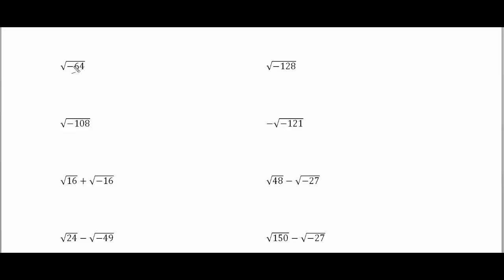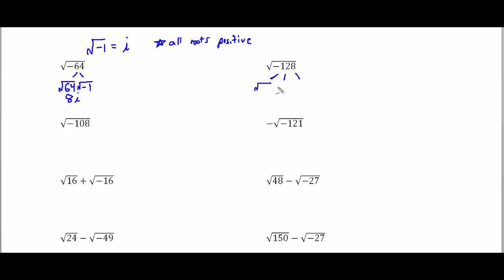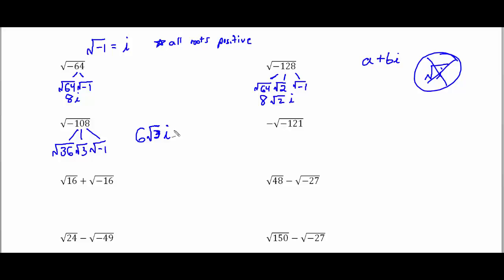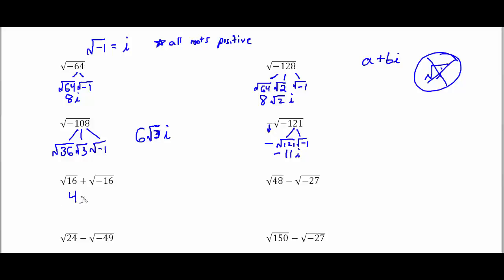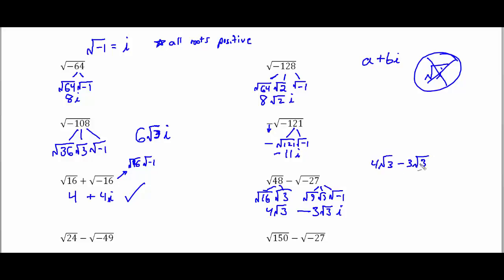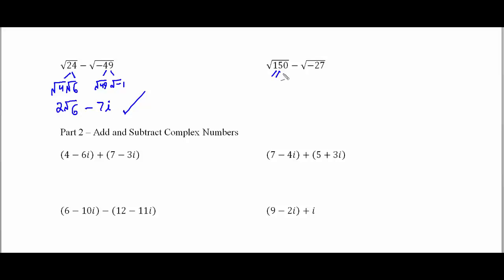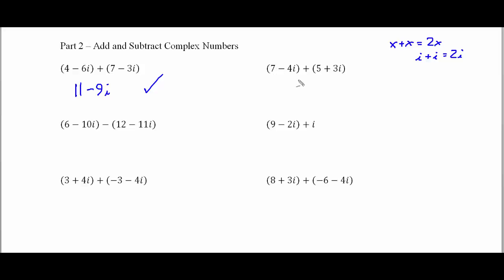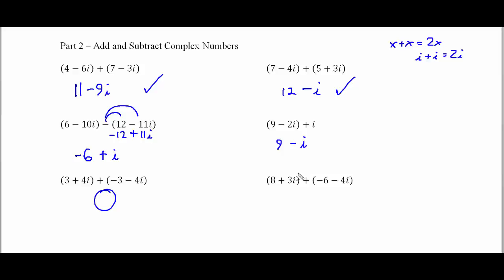KCC - Complex Numbers and Imaginary i Part 1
Complex Numbers and Imaginary i Part 1